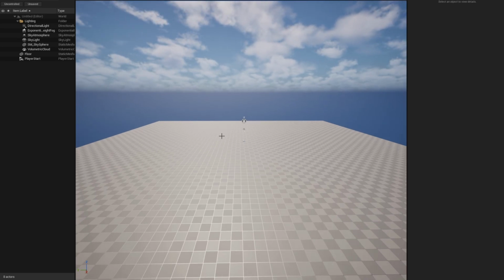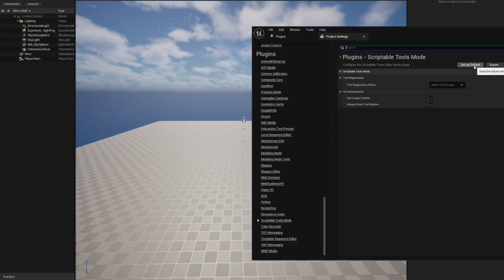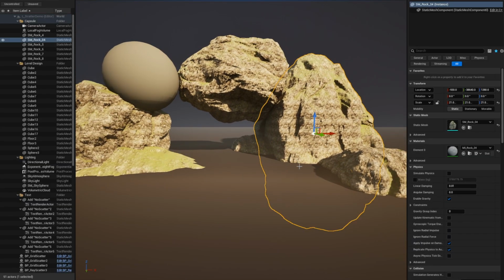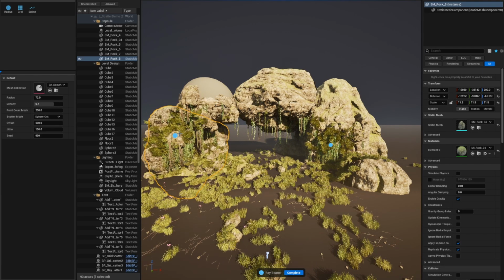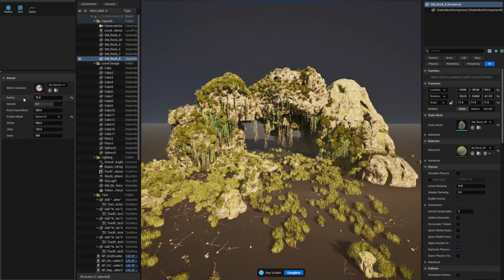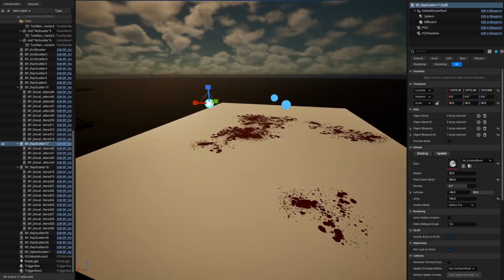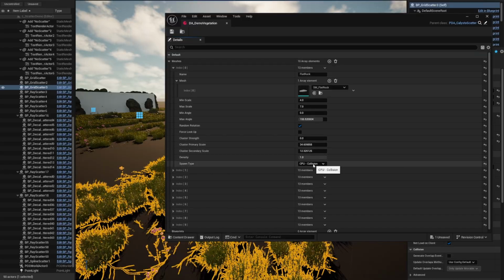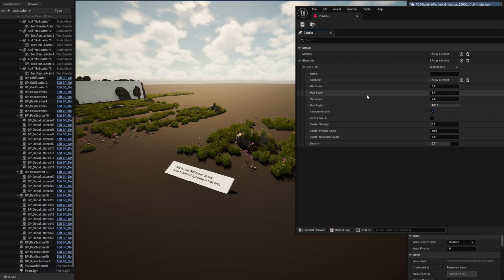Calysto Smart Scatter Tutorial for Unreal with PCG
Quickstart tutorial for Calysto Smart Scatter